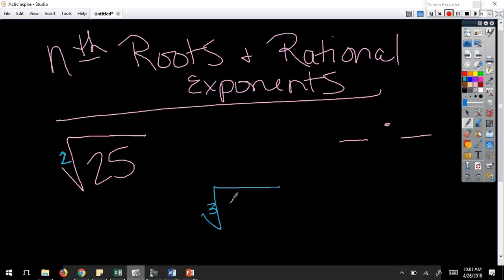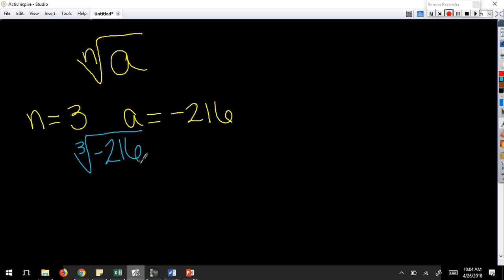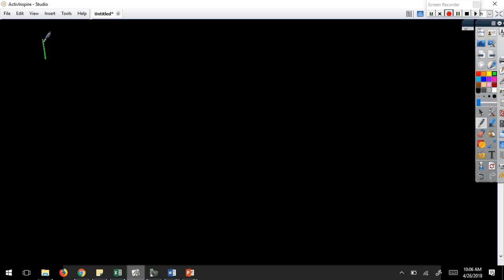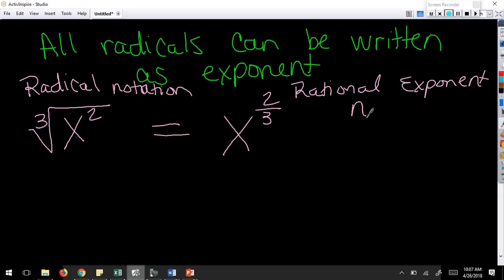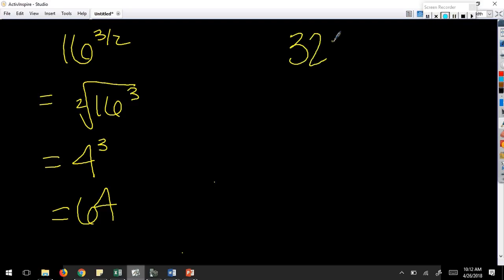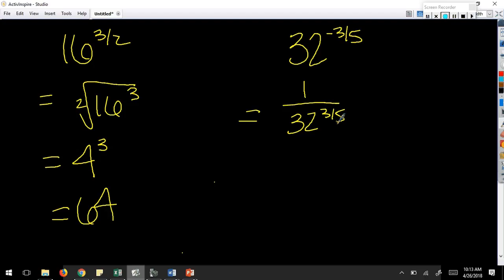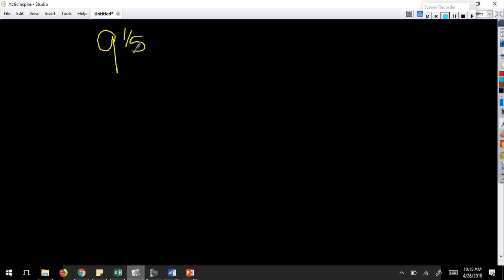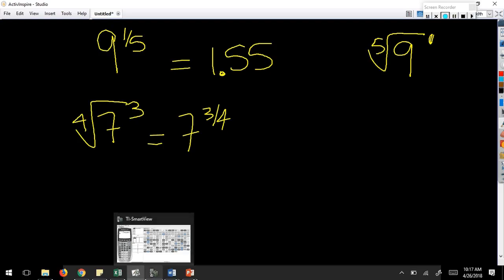nth roots and rational exponents